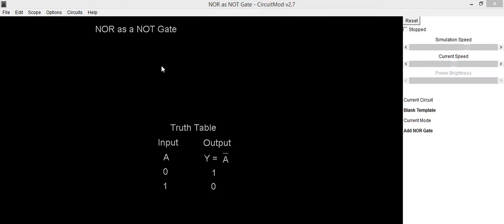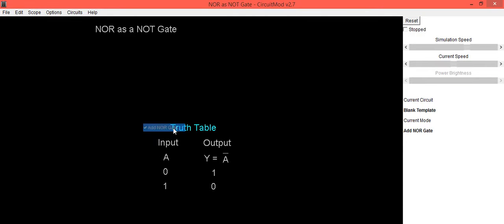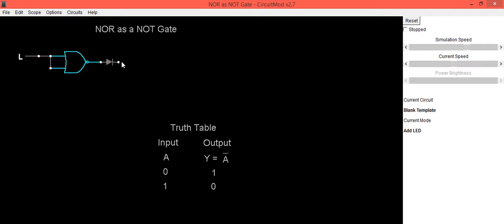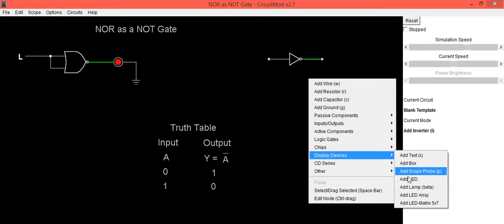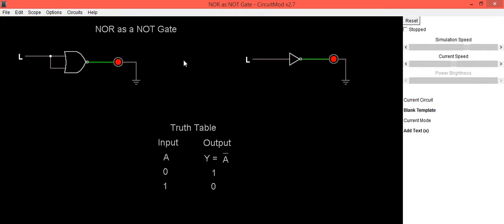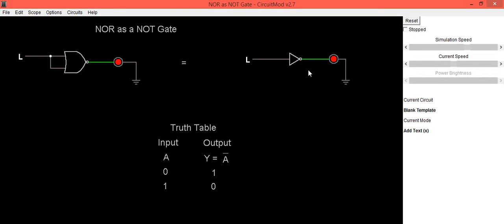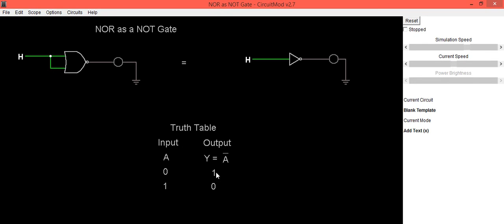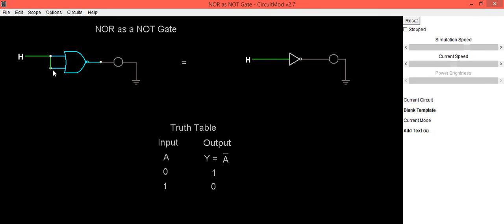NOR as NOT Gate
A universal gate is a gate which can implement any Boolean function without need to use any other gate type.
The NAND and NOR gates are universal gates.
In this video NOT Gate is implemented using NOT Gate